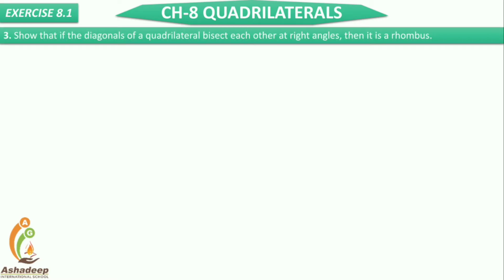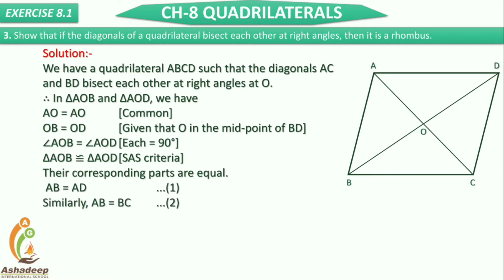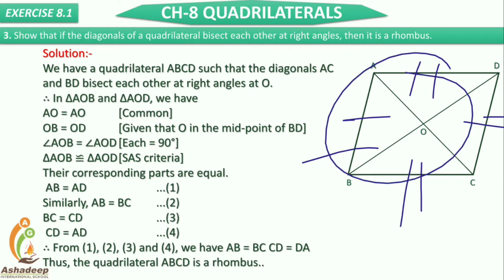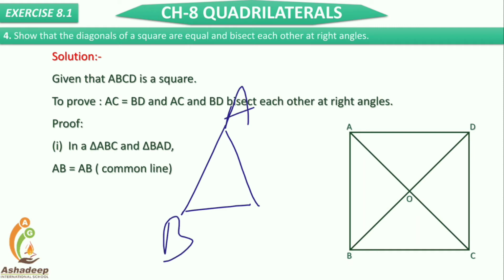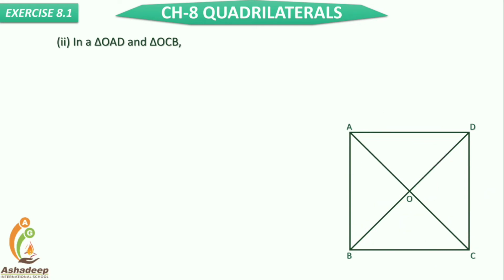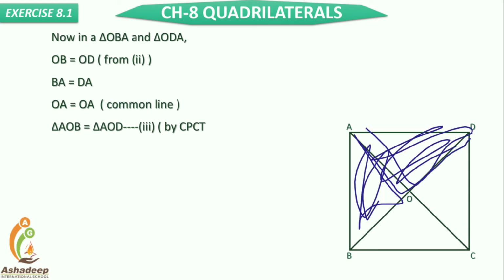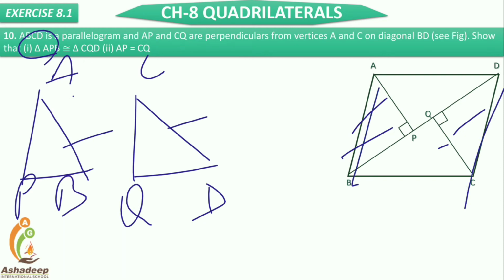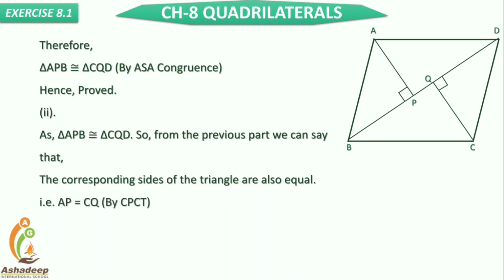STD-9TH :: SUBJECT - MATHEMATICS :: CHAPTER -8 : QUADRILATERAL :: SESSION - 2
THEORY AND EXERCISE-8.2